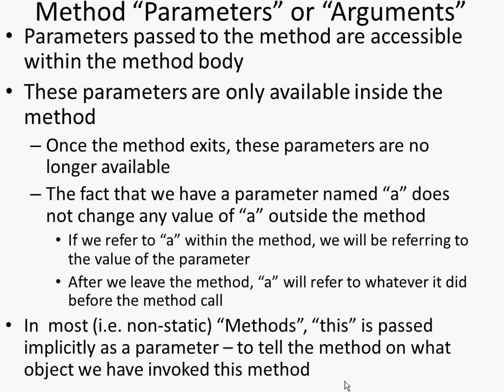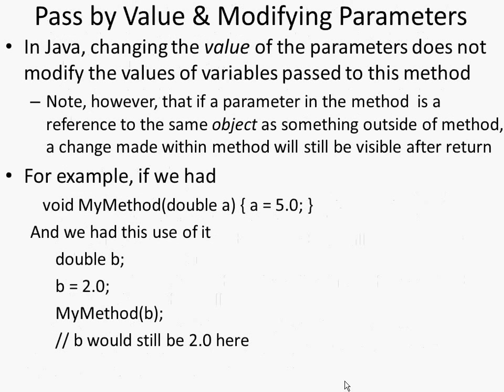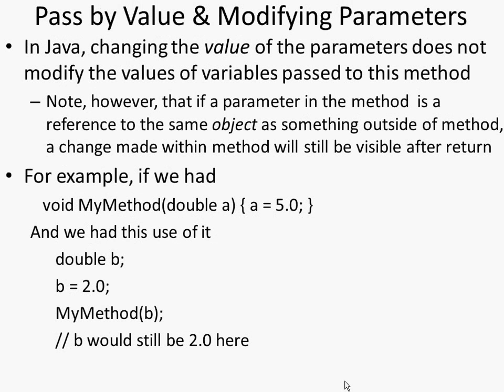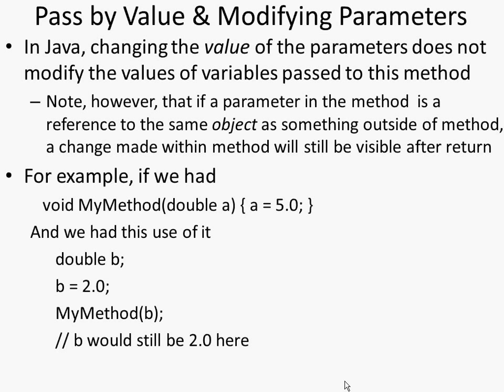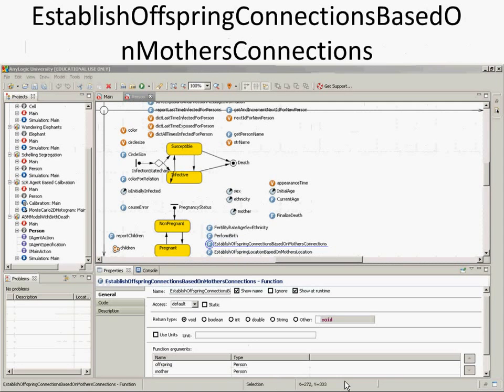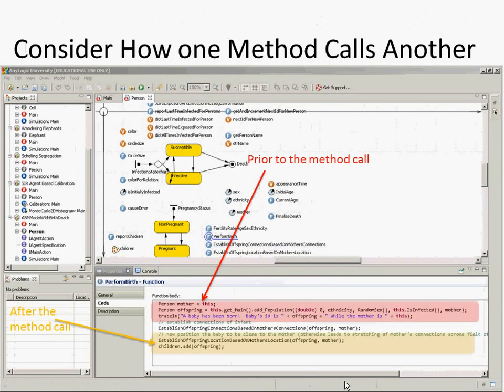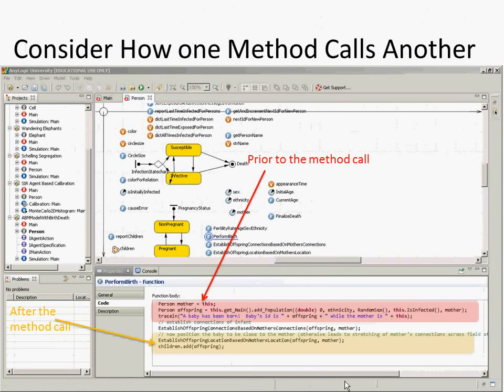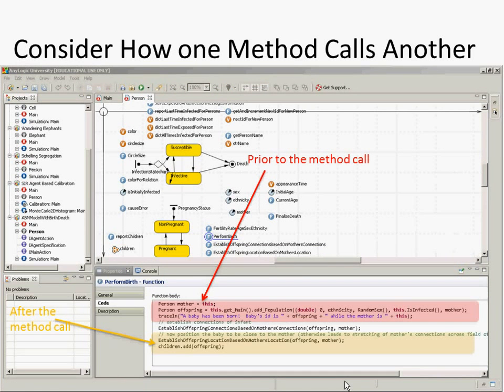Methods and Functional Abstraction Nugget 7the rule in Java of Passing by value & modifying Paramete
Original Video Title:Methods and Functional Abstraction Nugget 7the rule in Java of Passing by value & modifying Paramete